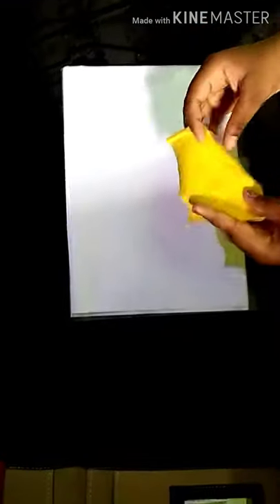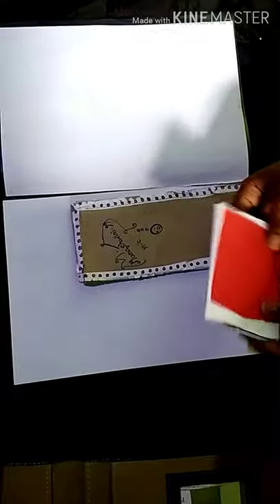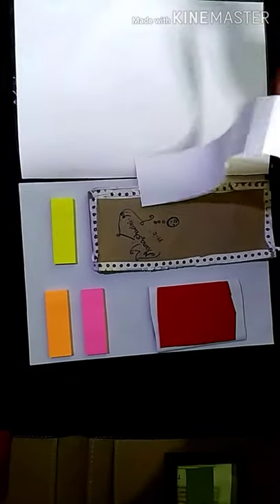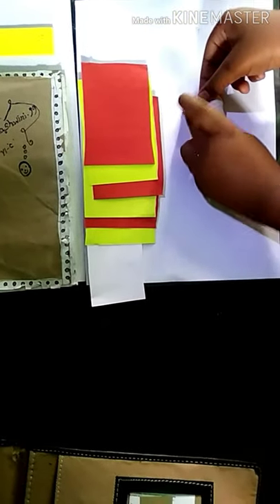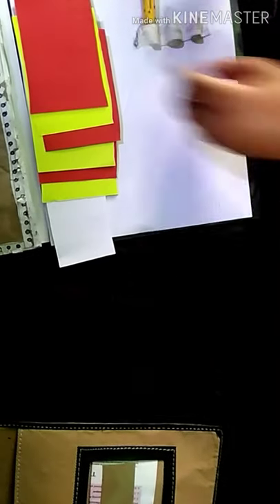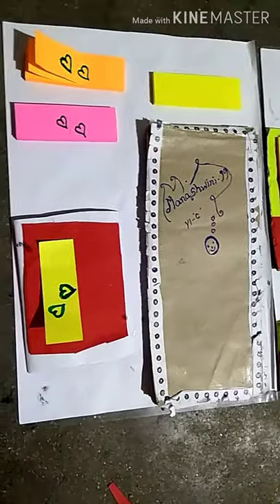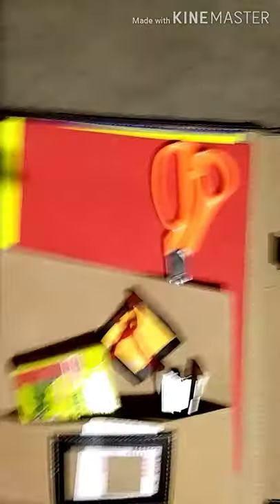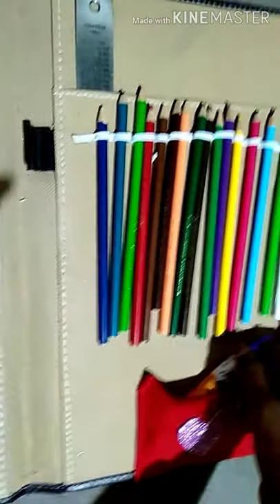Reuse of wastes plastic files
It is useful for carry your stationary items like pecil, pen  in one file